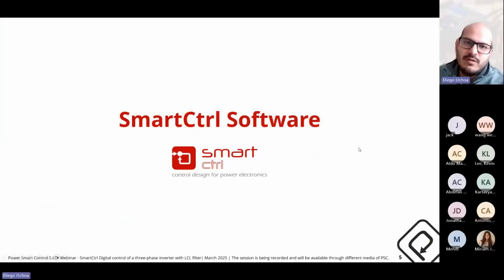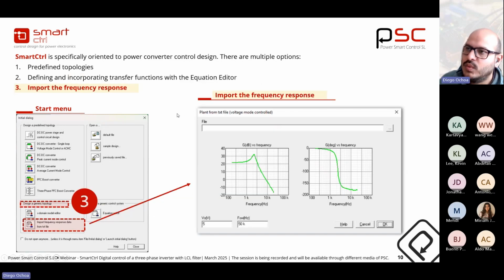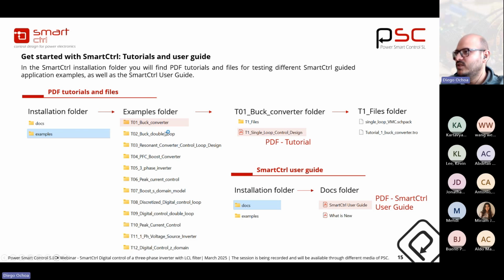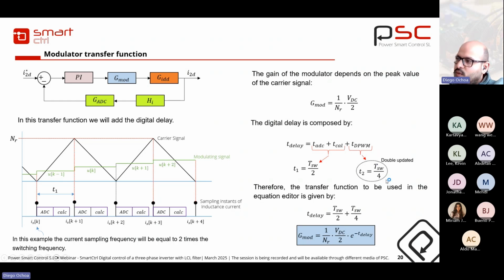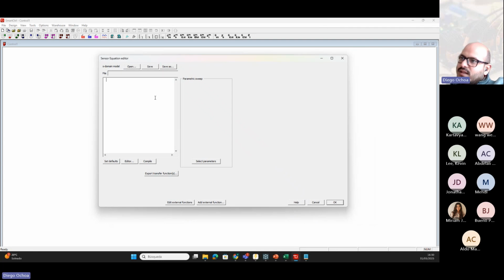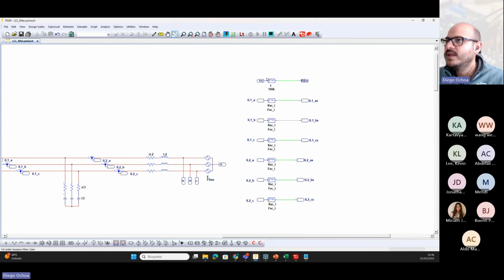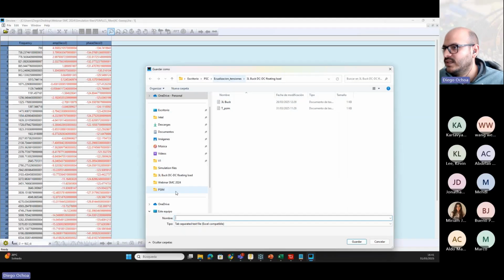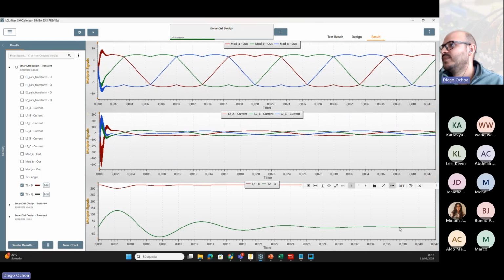SmartCtrl webinar - Digital control of a three-phase inverter with LCL filter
Challenge: Three-phase inverters are widely used in applications such as motor drives, UPS, renewable energies, and others. On the other hand, the LCL filters are used in applications where a very low THDi is required. ​

The LCL filter is a third-order filter, so when designing the current control loops, it is important to take into account the resonance peak of the filter to ensure system stability.​

Solution: SmartCtrl allows you to define the plant of any power converter thanks to the equation editor. On the other hand, the solution map allows tuning the compensators in order to have the most efficient control.

Results: Export the designed control to third-party simulators and check its functionality.